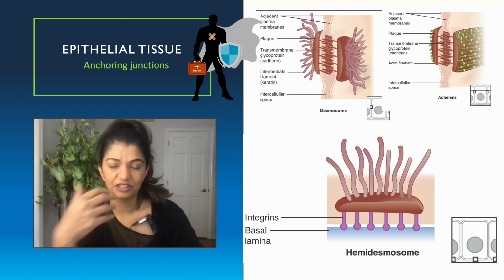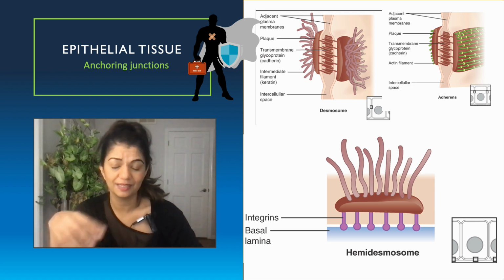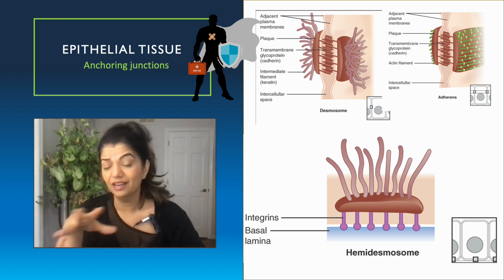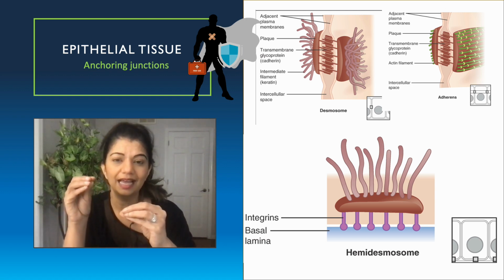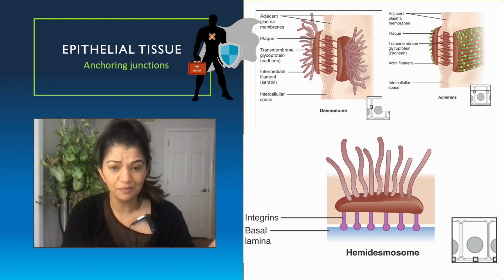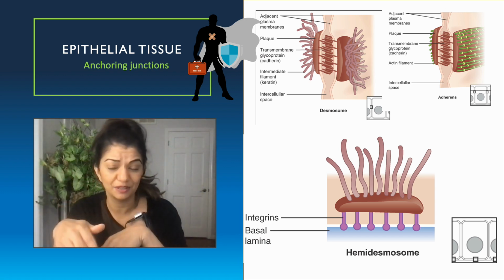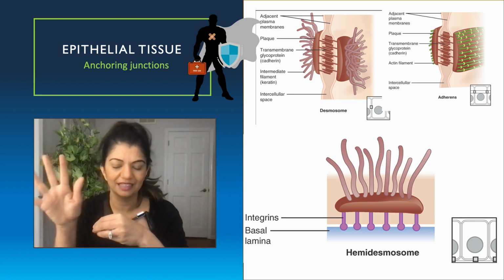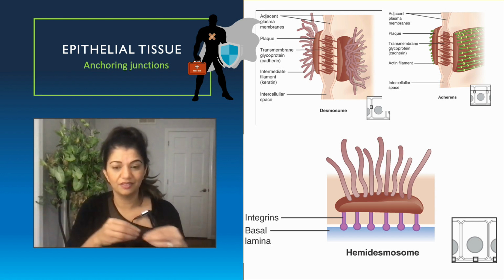Epithelial Tissue: Your Body's Secret Weapon